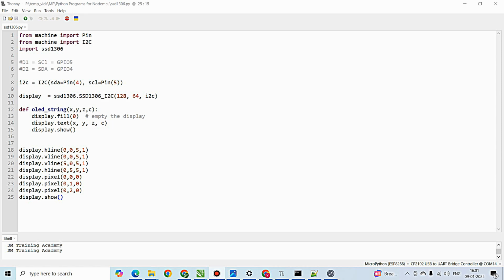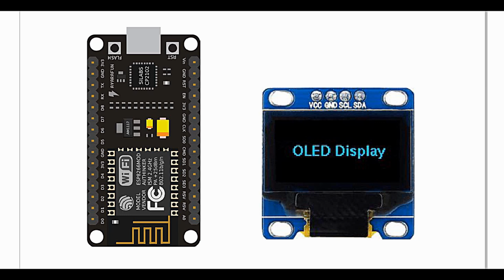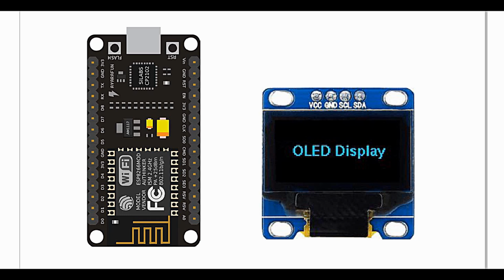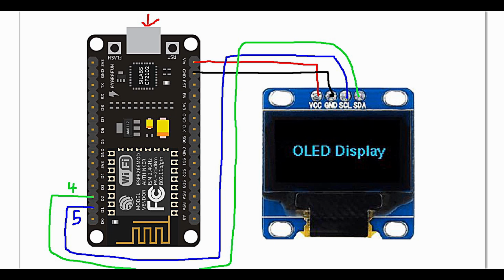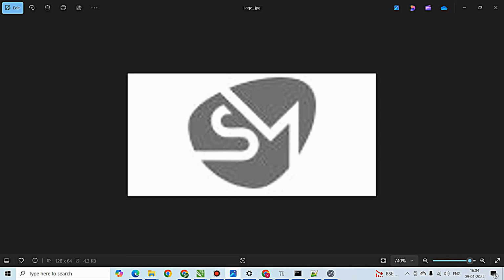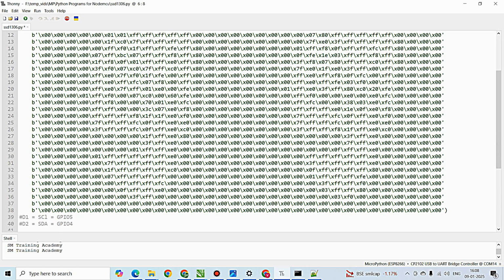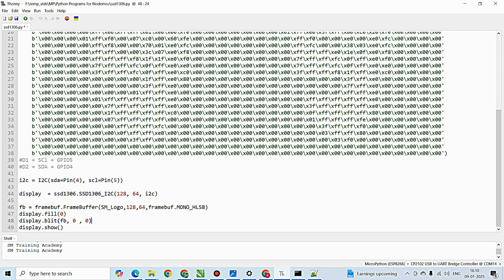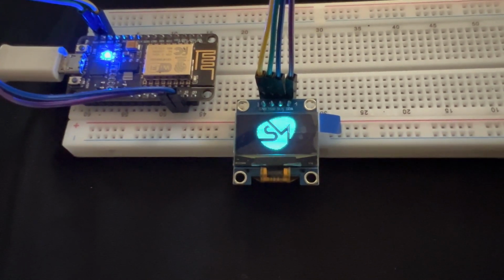Printing Images in OLED SSD1306 | Micropython for Beginners | ESP8266 Basics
In this video, we will learn to connect and use the OLED display for printing images into it with ESP8266.